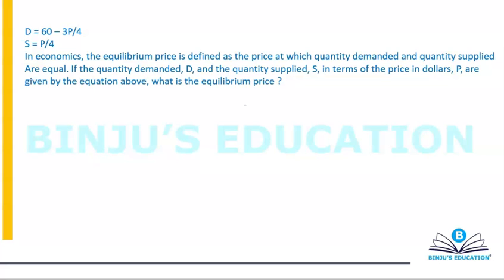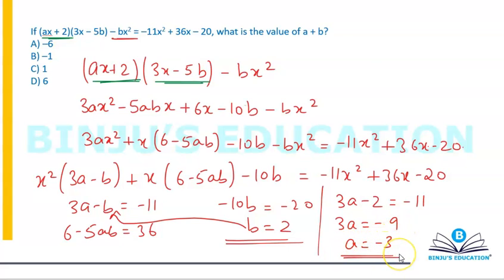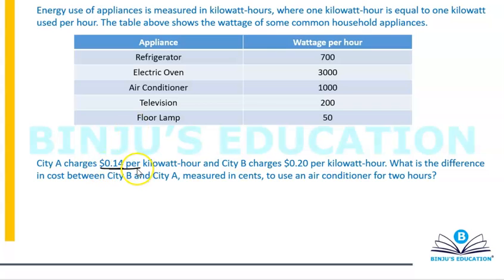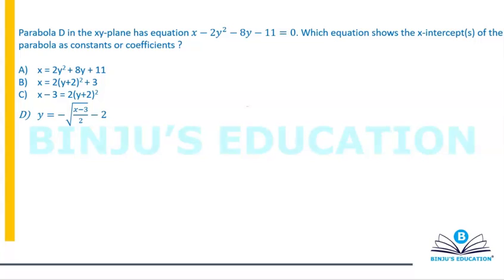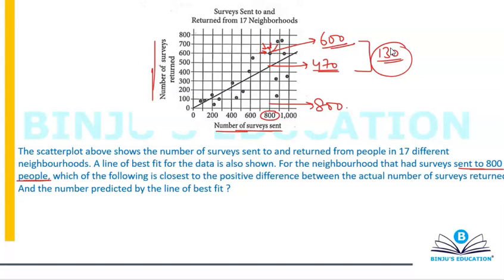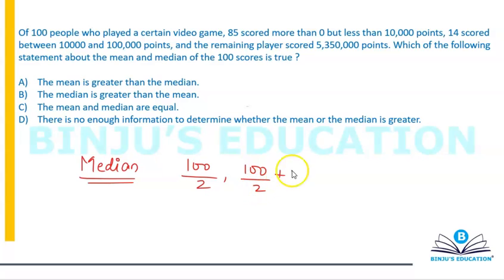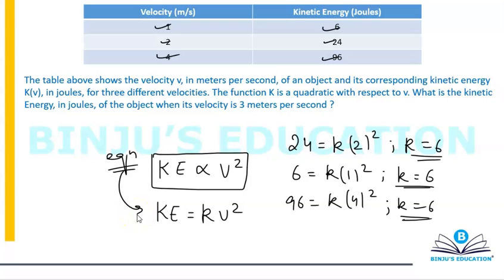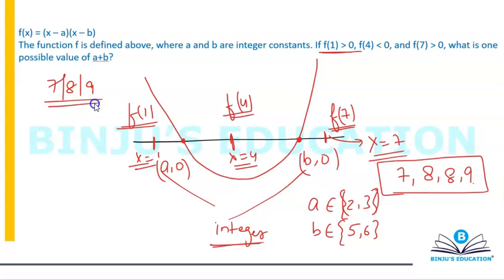SAT Math Booster Class August 2022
This video is an SAT booster class recording conducted by Binju's Education before August 2022 SAT. The video consists of expected Math Questions in the SAT exam.
The questions in the video are vital for any SAT exam.
Watch the video to understand how to approach these questions during exam.